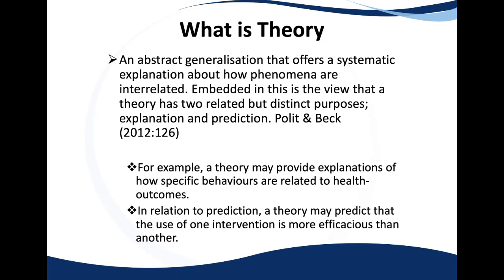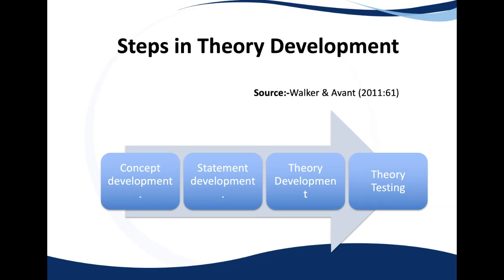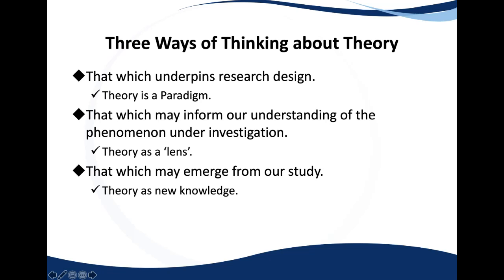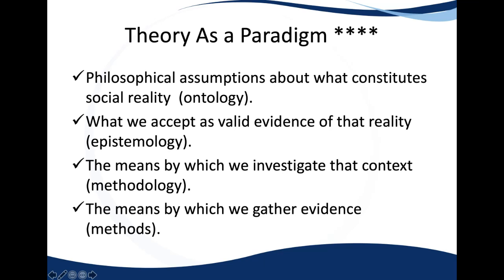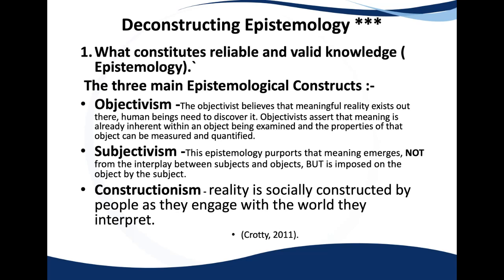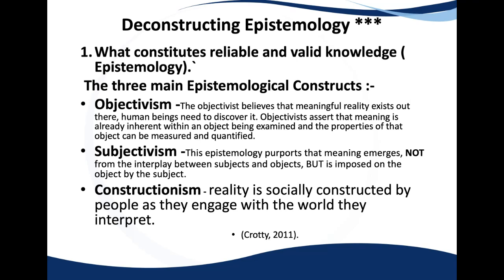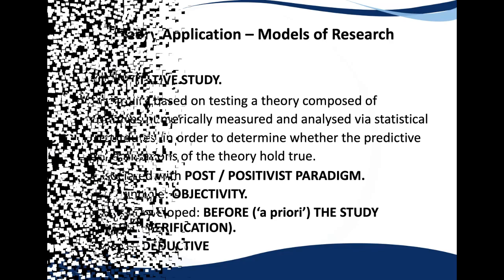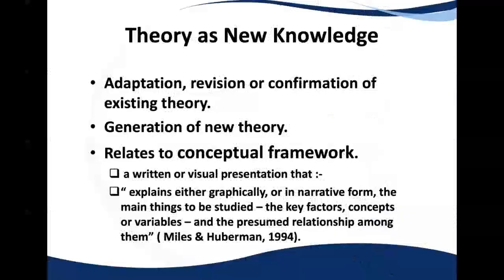THE ROLE OF THEORY IN RESEARCH